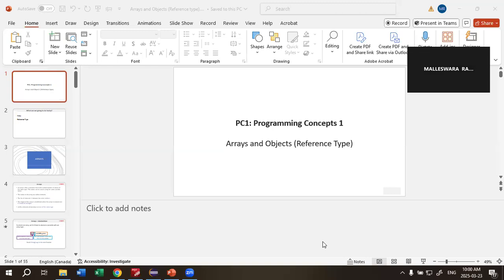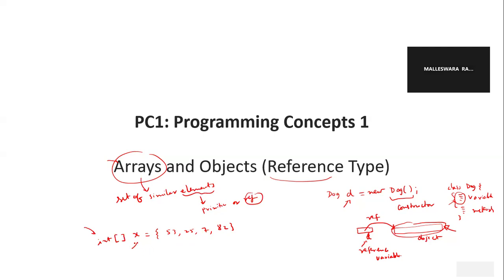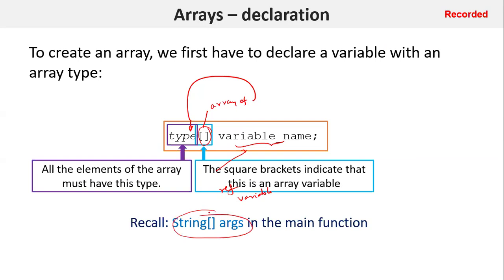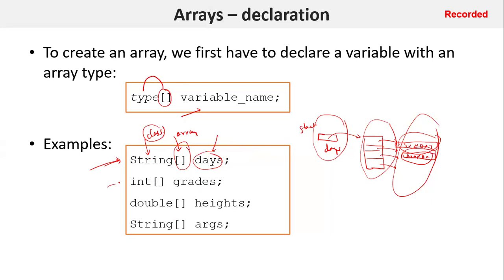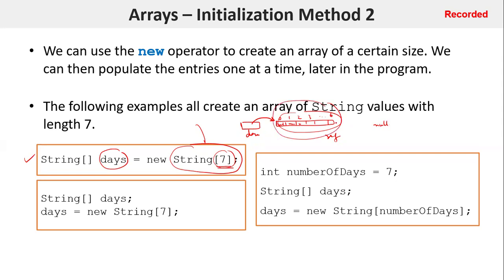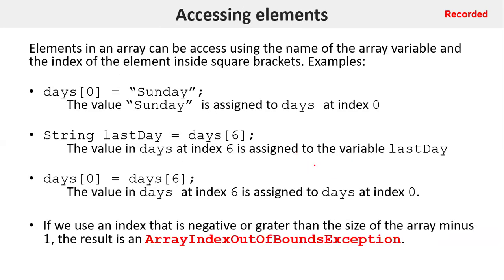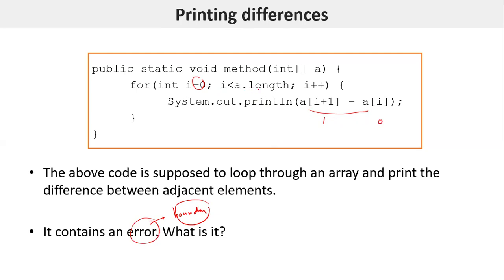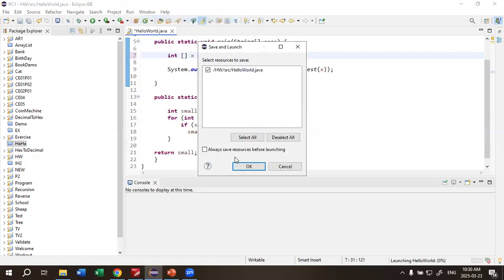Lecture 6 Arrays Part 1 of 2